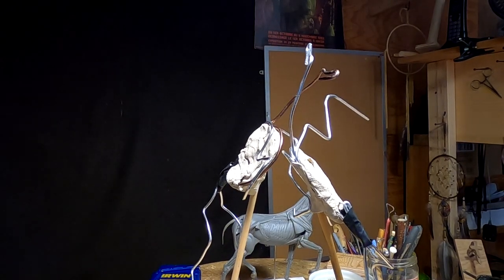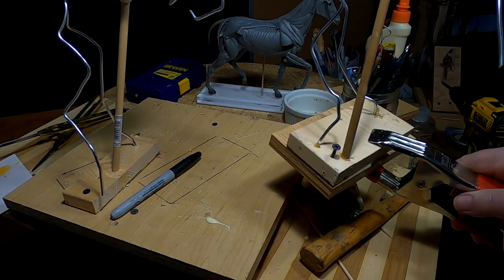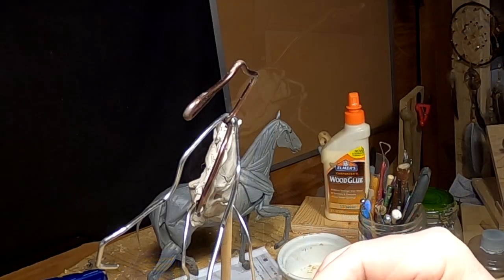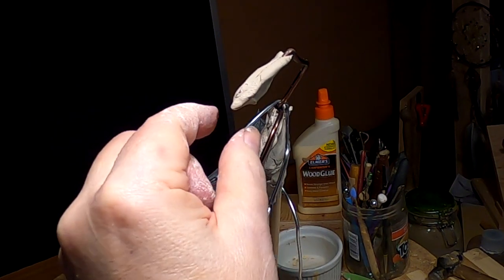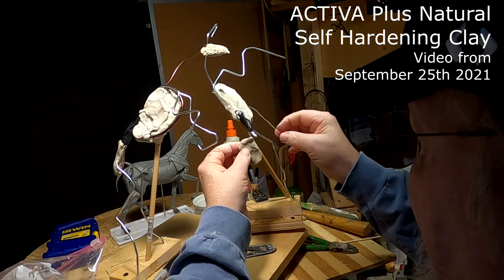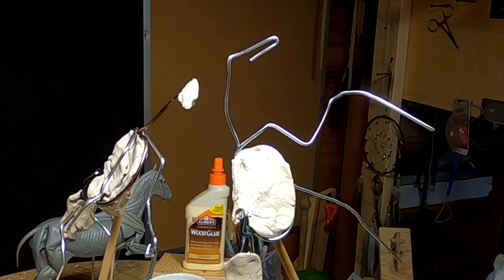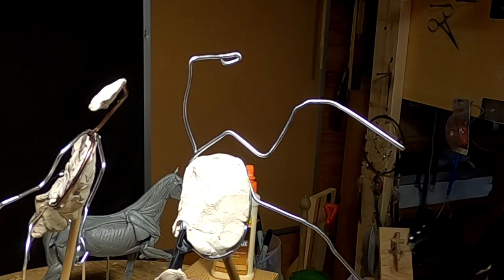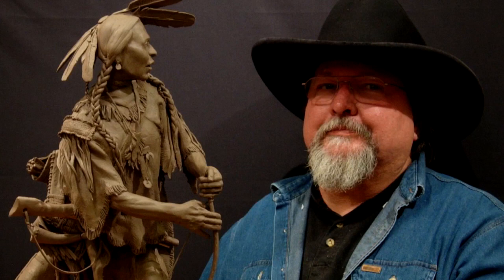Just Finishing the Armature with ACTIVA Plus Natural Self Hardening Clay